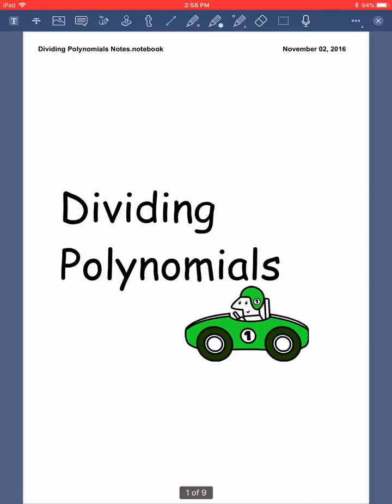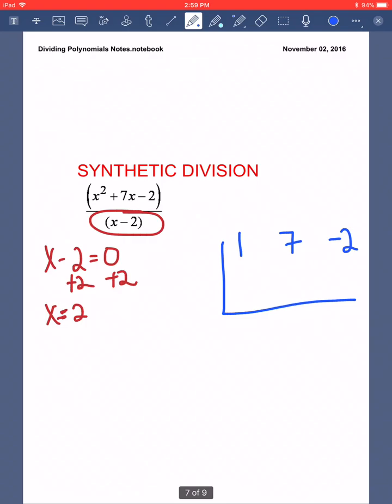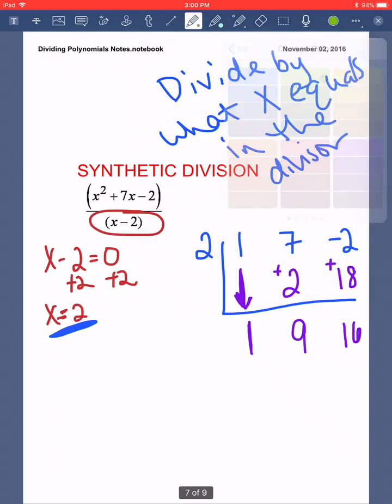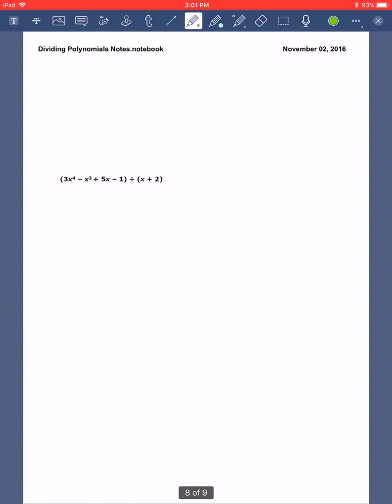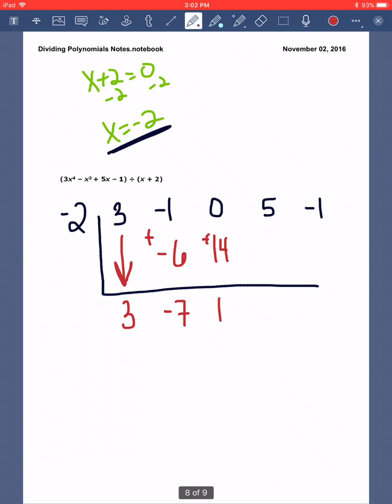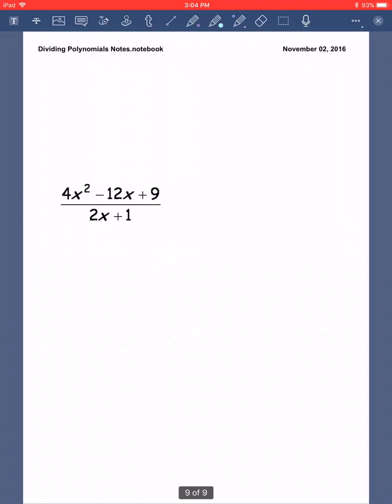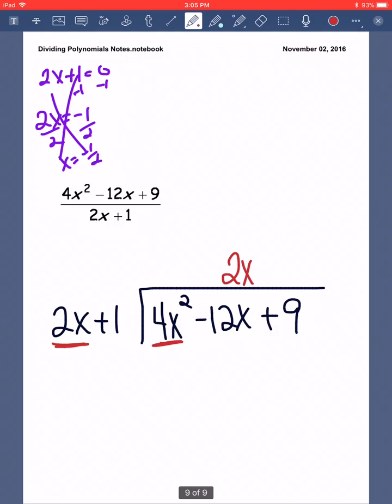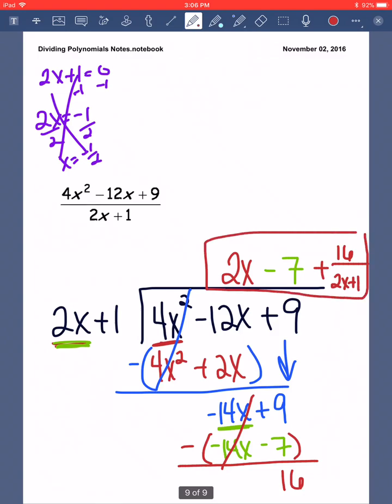Dividing Polynomials using Synthetic Division Video Notes